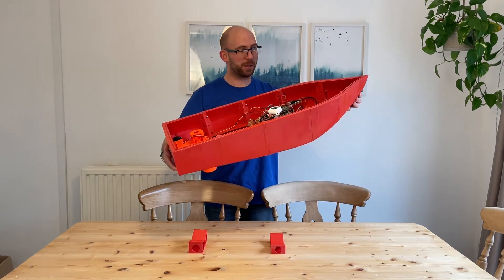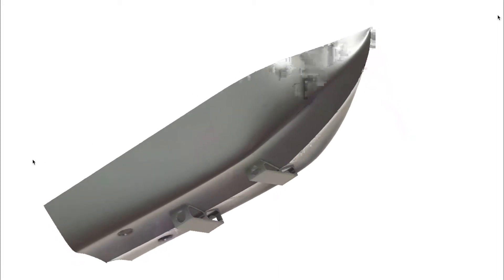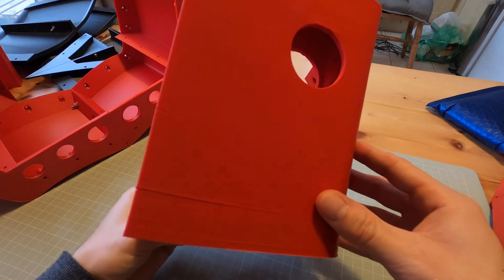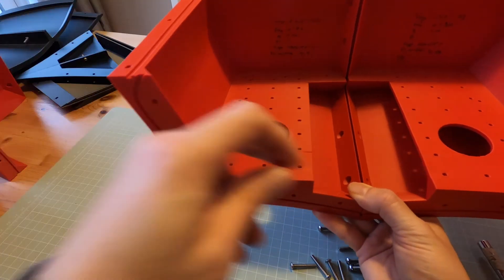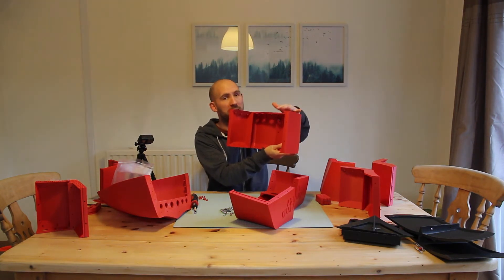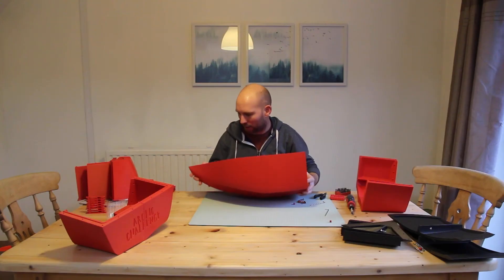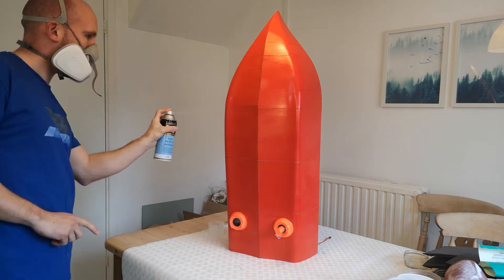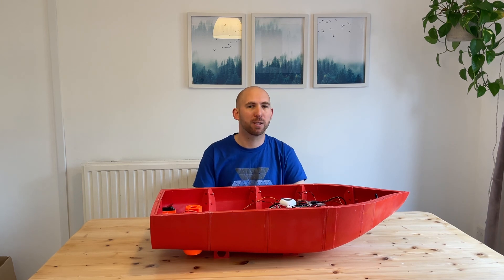How to create a 3D printed boat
In this video you'll be able to find out how our 3D printed boat has been made. You can read more about it in our blog here:

In short, it's been designed in Fusion 360 and is made out of 10 3D printed parts. It took over a month to design and a month to print and it's made from ASA plastic.

The video goes in to more detail about the 3D printing issues we had, but overall we're pretty pleased. Plus, it floats!